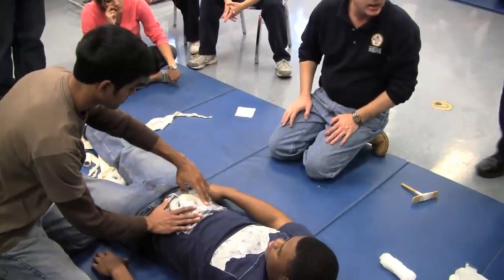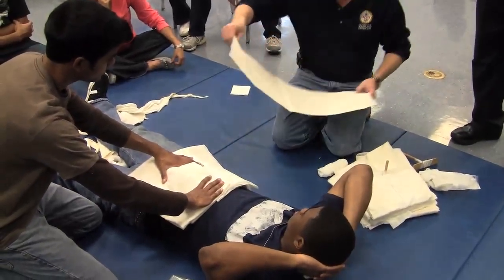EMT Practical - Abdominal Evisceration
How to stabilize an abdominal evisceration for emergency transport.  Video taken from skills class for the EMT Practical.